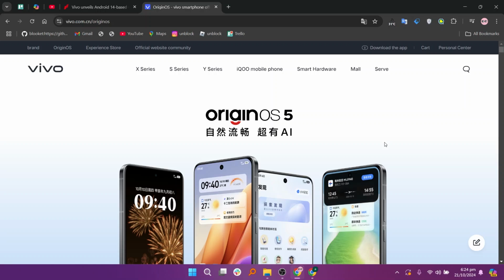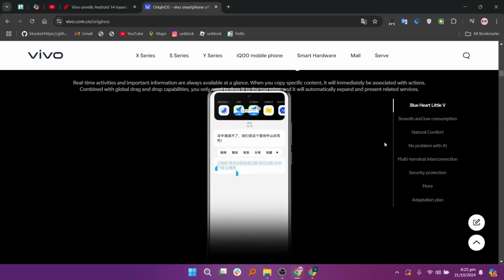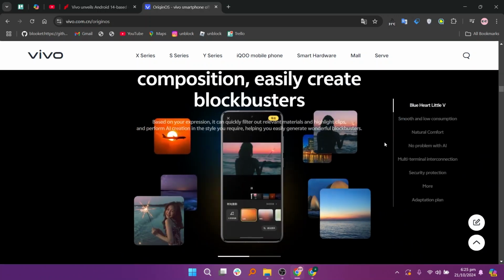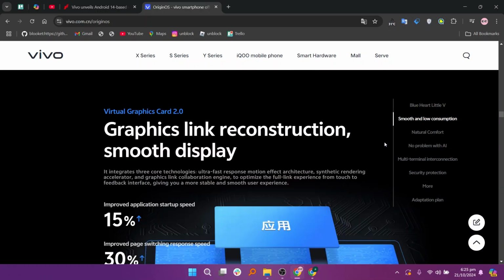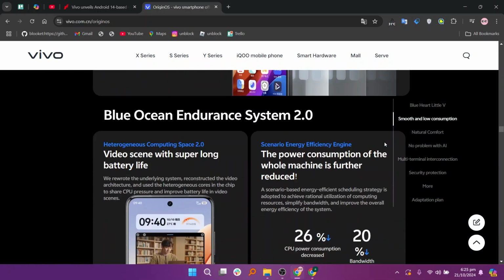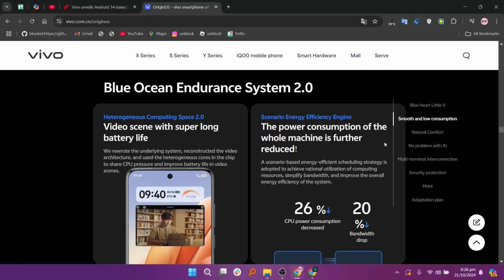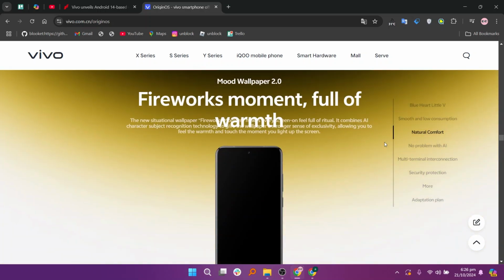ORIGINOS 5 VS ORIGINOS 4 WHAT S THE DIFFERENCE (2024)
In this tutorial, we'll guide you through the process of "OriginOS 5 VS OriginOS 4   What s The Difference". We've broken it down into easy-to-follow steps to ensure you get the most out of it. this video is packed with valuable insights you won't want to miss. 🚀.  Make sure to watch until the end for all the key insights.